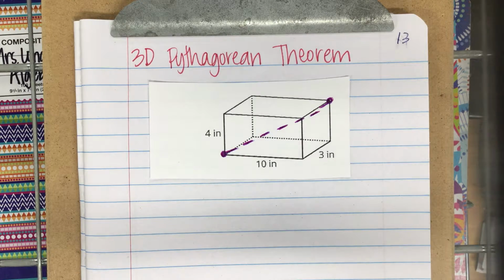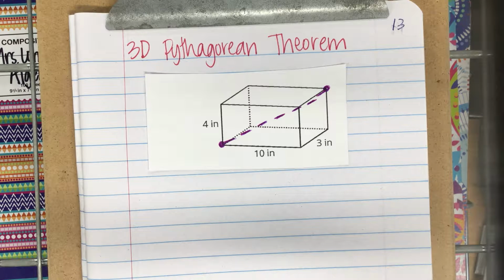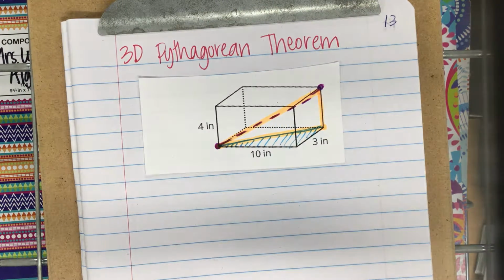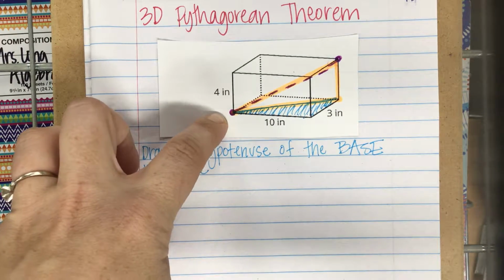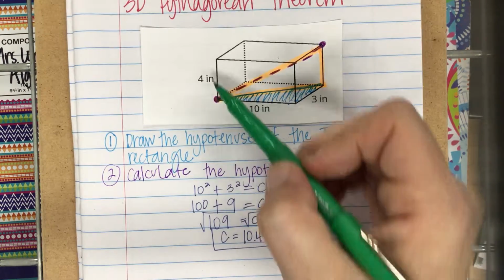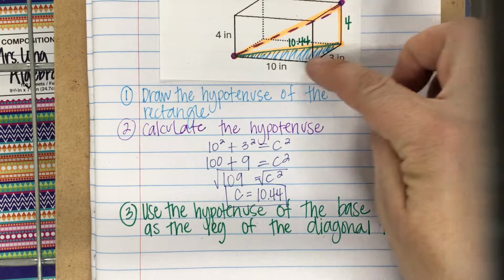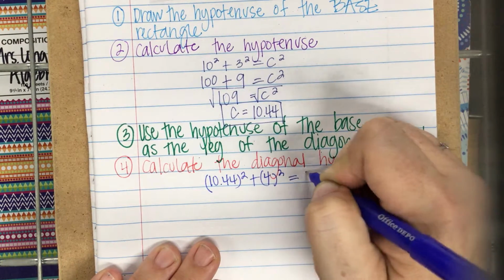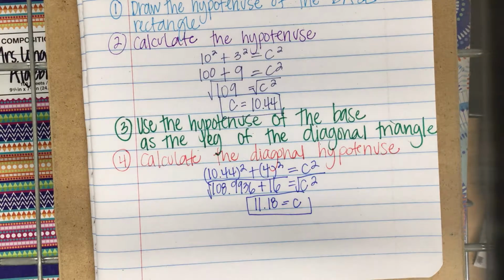3D Pythagorean Theorem